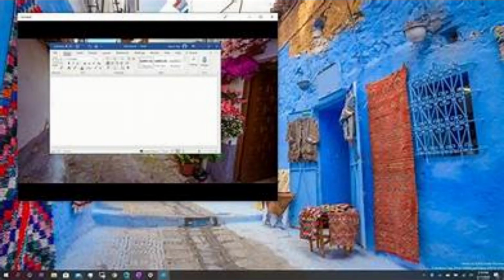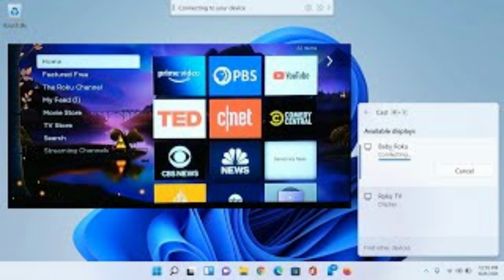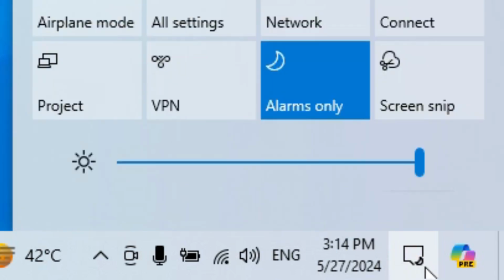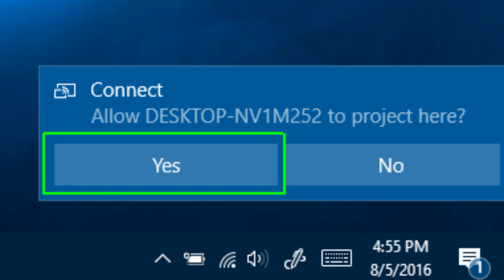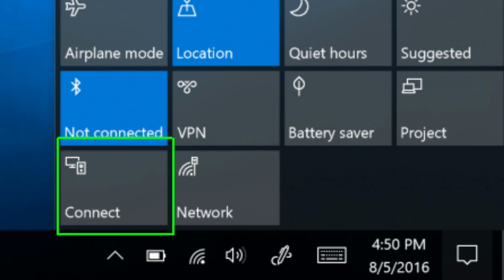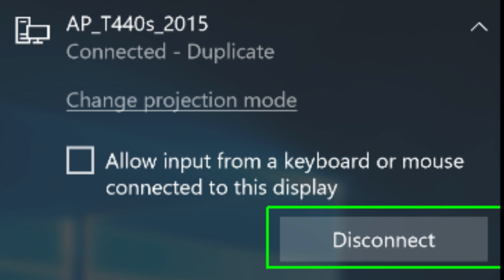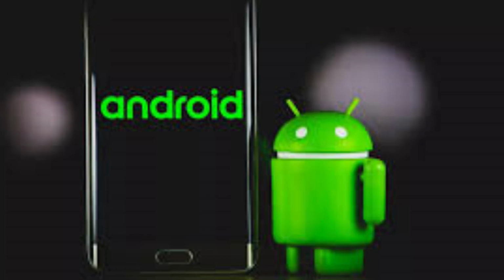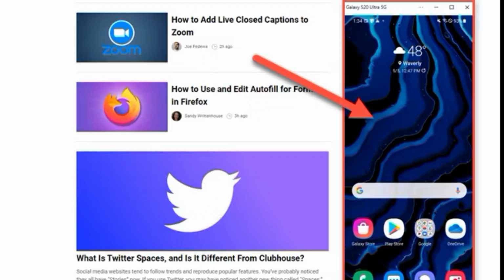Windows 10 Wireless Display: Turn Your PC into a Screen Mirroring Hub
In this video, we dive into the exciting world of Windows 10's Wireless Display feature, showing you how to turn your PC into a powerful screen mirroring hub! Whether you want to share presentations, stream videos, or display your gaming session on a larger screen, this guide will walk you through the entire process step-by-step.

Learn how to connect your Windows 10 PC to compatible devices using Miracast technology, ensuring seamless connectivity and high-quality display. We’ll cover everything from checking compatibility, initiating connections, troubleshooting common issues, to optimizing your setup for the best viewing experience.

Perfect for gamers, educators, and anyone looking to enhance their multimedia presentations, this video will equip you with all the tools you need to make the most of your screen mirroring capabilities.